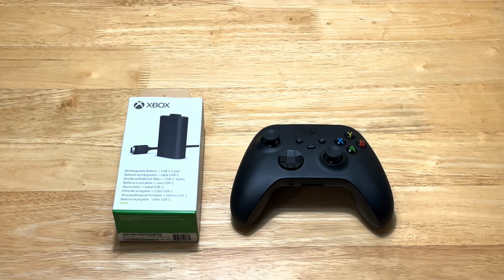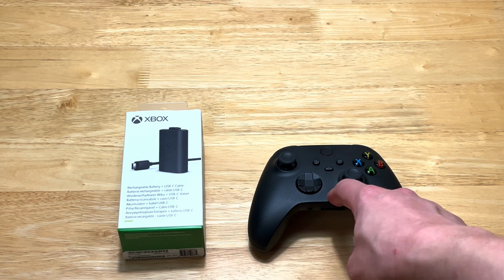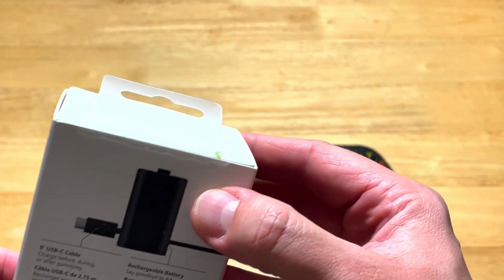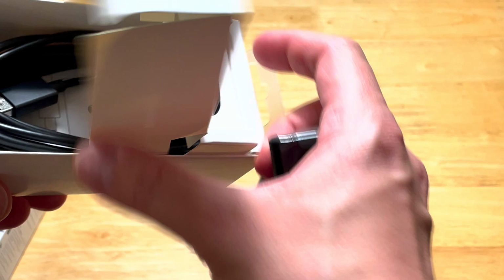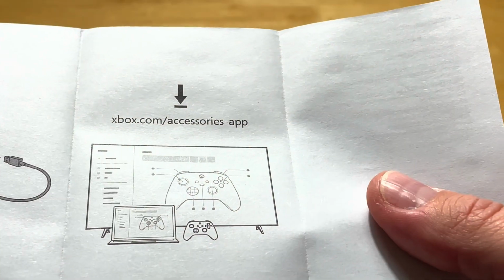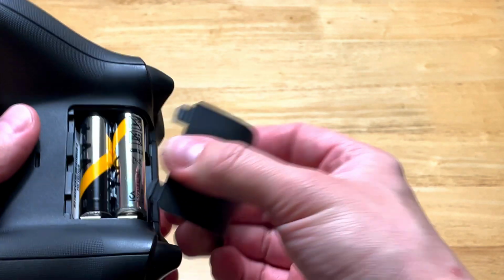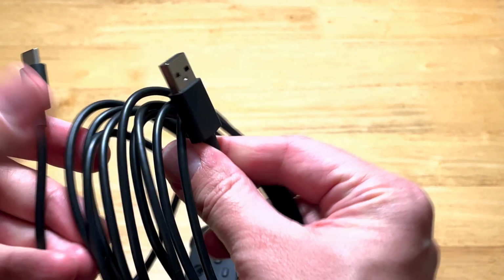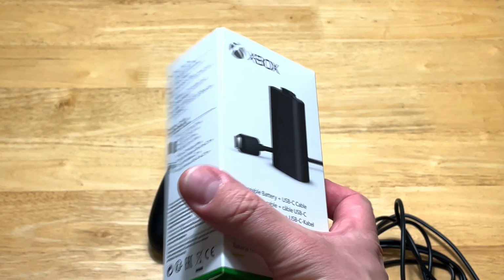Microsoft XBOX Series X Rechargeable Battery + USB C Cable Unboxing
Welcome to the newest episode of TECH U THROUGH

In this episode, I will be unboxing the brand new XBOX Series X Rechargeable Battery + USB C Cable.

And here is a link to my other YouTube channel - Authentic NBA jersey reviews